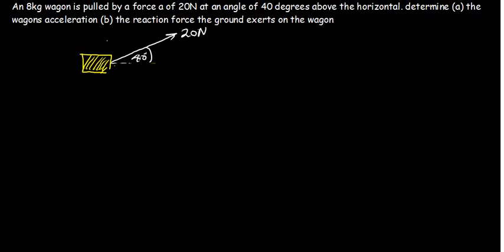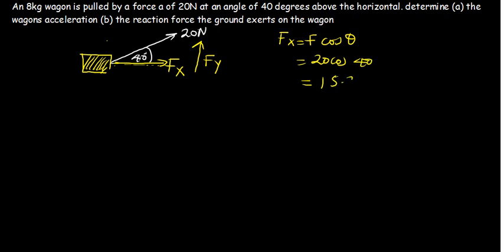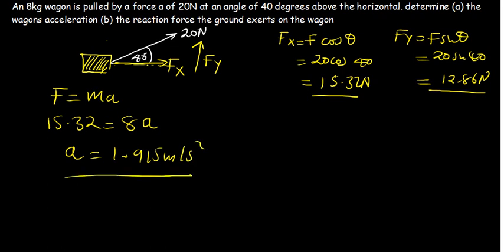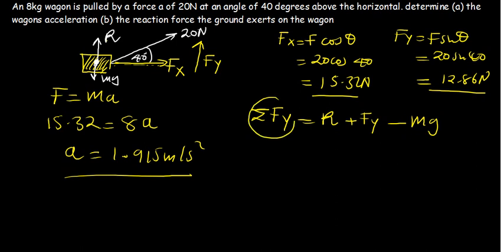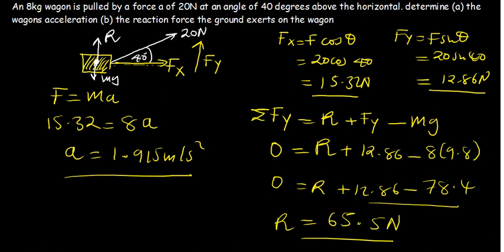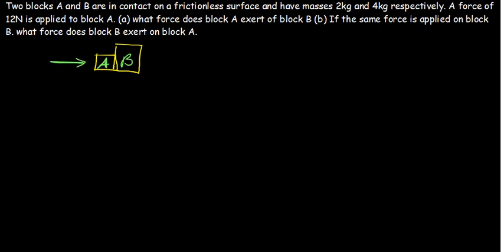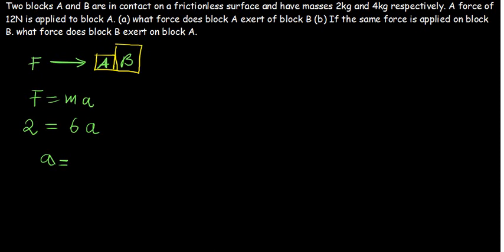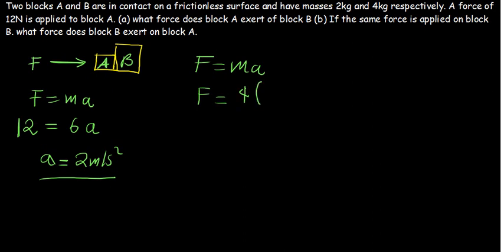FOCRCES QUESTIONS 3